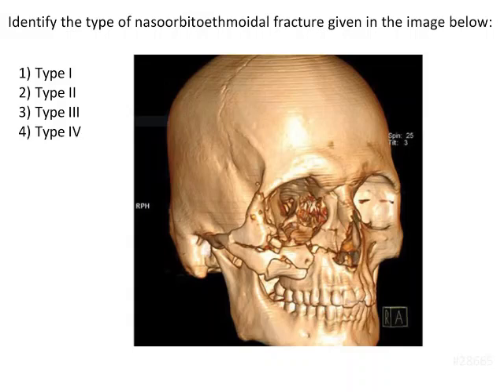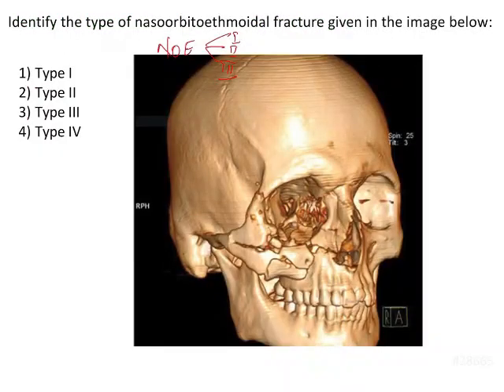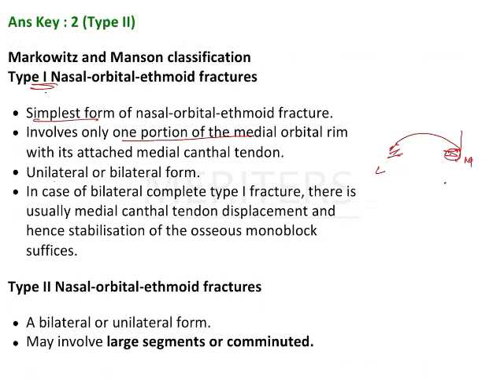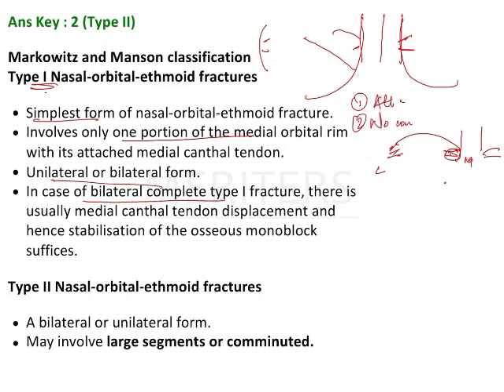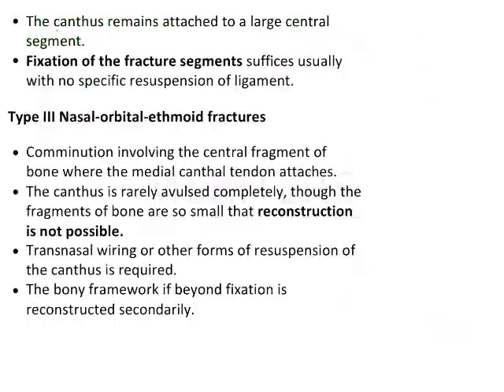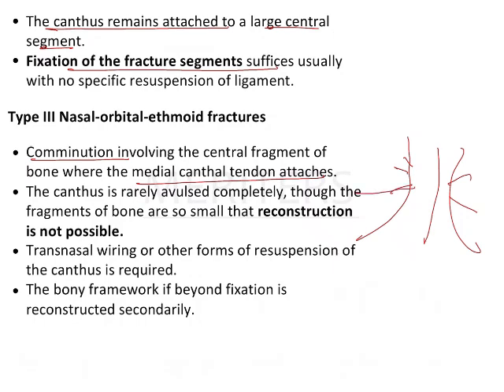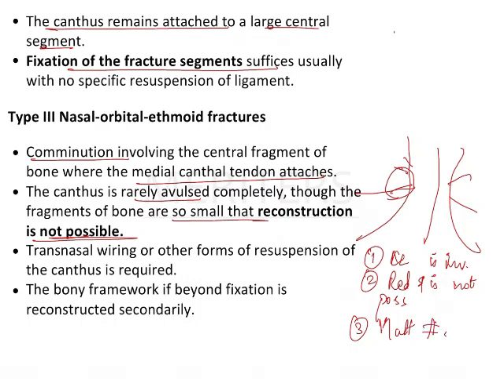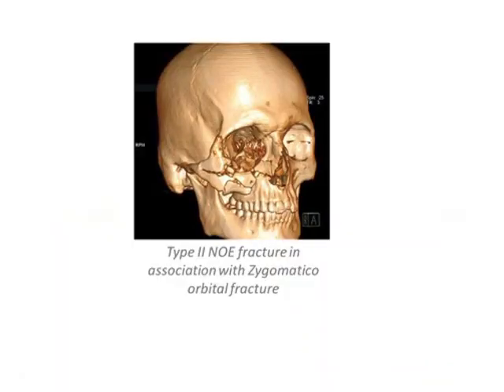NEET MDS | INICET - Oral Surgery - Middle Third Fractures | Explanatory Video | MERITERS